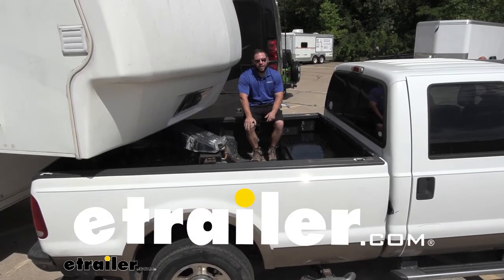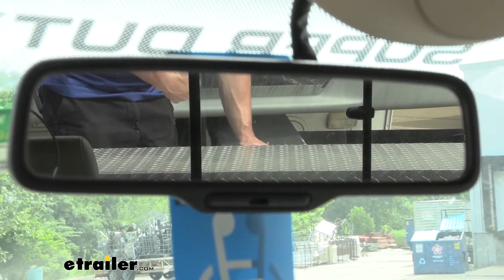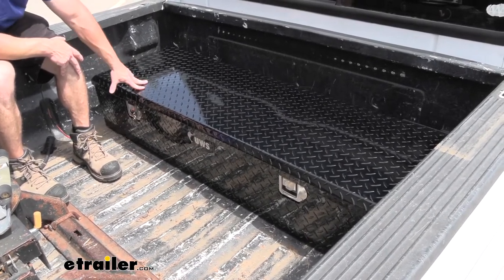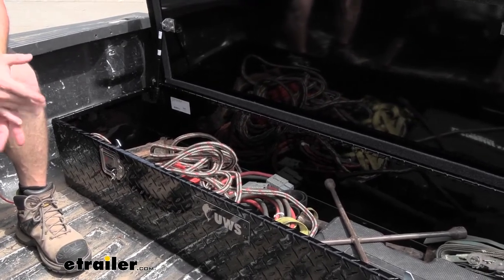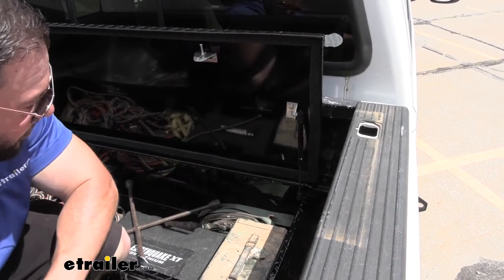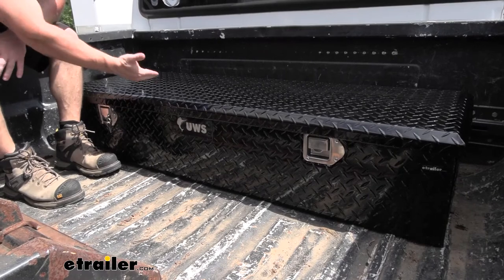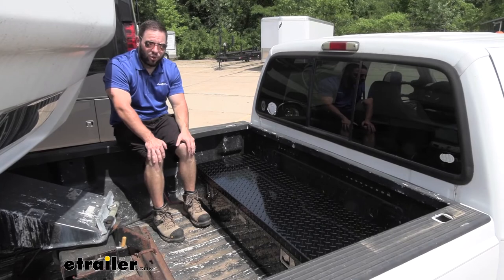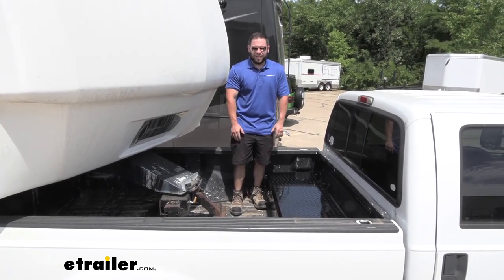etrailer | Let’s Check Out the UWS Truck Bed Toolbox-UWS01066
What's up everybody. It's AJ with etrailer.com. Today, we're gonna be checking out this is UWS tool chest. It's gonna be a fifth wheel series. It's gonna sit down in the bed of your truck and be outta the way of your back window. Let's check it out.

So in the truck, they have this crossover style toolbox that sits up on the bed rails. One complaint though, is that this is in the way when they're trying to line up their fifth wheel. It does sit up a little bit above the rails, which is just enough to cover it up when you're looking through that rear view mirror. The fifth wheel is down here, and, kind of, underneath the toolbox, so I can definitely see how it's blocking that view. Now, if we get a different toolbox that maybe sits down in the bed, that's gonna eliminate all this up here.

So maybe you can see that and line up a little easier. You can see that my hand is here and above the toolbox. Once I come right next to the toolbox, you can't see my hand anymore, so that's gonna be the obstructed view you're gonna have to deal with. If you didn't have that fifth wheel, it probably wouldn't be that big a deal, but you can't see the assembly underneath that toolbox. It's all the way down here.

And if you can't see my hand up here, you're not gonna be able to see that to help line that up and get that in there straight. As you can see, our UWS fifth wheel toolbox, sits way lower than the other one. One, it's not up on the rails. It's all the way down here. It's actually lower than the assembly inside the truck.

So it shouldn't get in your way at all when you're going to line up your fifth wheel. Now with the toolbox sitting much lower, you can see a better view of where you need to line up the fifth wheel and get it connected. Now the seat does, the headrest does cover up just a little bit of your view still, but at least you can get it lined up now. Take a look at the outside of the box. It's gonna be a black powder coat aluminum with a diamond pattern. Now it would use a glossy black versus, like sometimes, they're either a matte black or silver. I kind like the matte black better myself. It usually hides scratches and dents a little better, 'cause it's just gonna happen the more you use it over time. But I think this one looks nice, and with it being aluminum, you have to worry about rust or corrosion either. The way you open the box is there's two latches. There's gonna be one on the driver's side, and one on the passenger's side. This one on the driver's side actually locks. So if you lock this, you can't open it from either side. Now, you just pull on the latch, and then you gotta lift up the lid. Now, you only have to lift up the lid just a little bit. It doesn't pop open. It seems like it catches or starts to go on its own right about there. So you do have to help the lid up just a little bit for it to go. So again, let's get to right before it starts going. Right there. When the lid pops open, so it's not as aggressive as some other toolboxes out there, but it still pops up on its own. We're gonna have six cubic feet of space. It's quite a bit, actually. You know, when we switch over from the other toolbox that was up on the rails, I wasn't sure how much this was gonna hold, and we got a majority of the stuff from the other toolbox in here. We could probably jam a couple more things, but I just wanted to give you a better view of all the different things that can fit in here to help you visualize what you wanna throw in your toolbox. Looking at the strut, there's gonna be one on each side of the lid, and that's what helps it pop open so easily. Now, one thing I will say is watch out for clearance over here. Don't stack stuff up too tall, 'cause you don't want the strut to hit anything, since it does come down here into the box itself. Now, if you we're to hit something, it's not the end of the world, because you can actually get a replacement for one of these struts. You'd measure from eyelet to eyelet. Most of the time, they're 10 inches, and you look on the side, and you can see the force pounds. Make sure you get the right one to replace it. You know, hook it right back up and working like new. I like that 'cause I like the investment toolbox. So if this little thing breaks, the whole thing isn't useless. You can replace it and keep going. Come up a little higher, you can see our striker that can also be adjusted, so if you loosen both of these you can slide this back and forth. So over time as you slam the lid down, maybe it doesn't latch like it used to, you can actually get that adjustment in there and make it like new again. There's a foam weather seal all around the lid. That's g